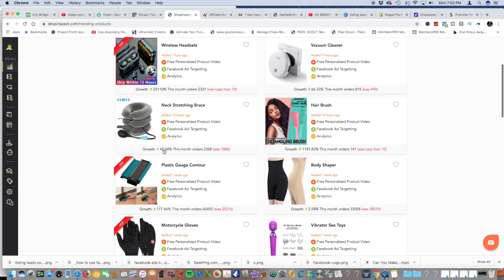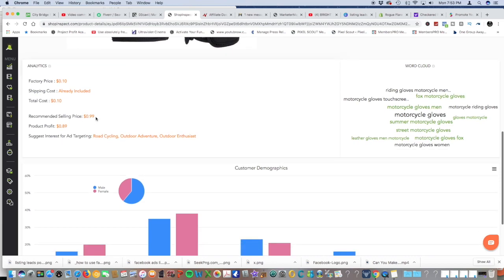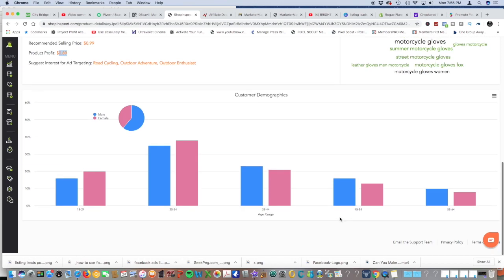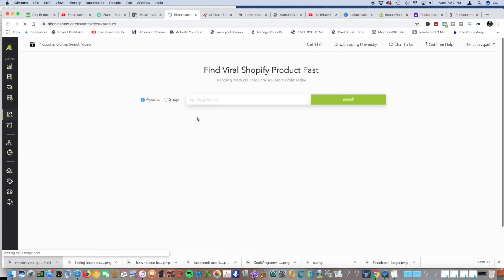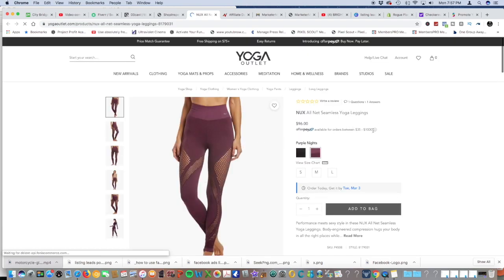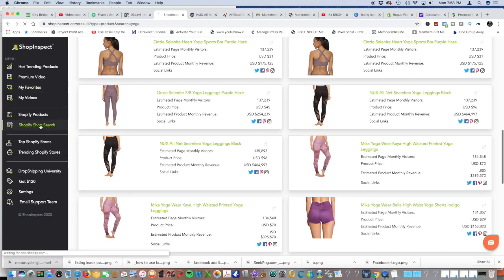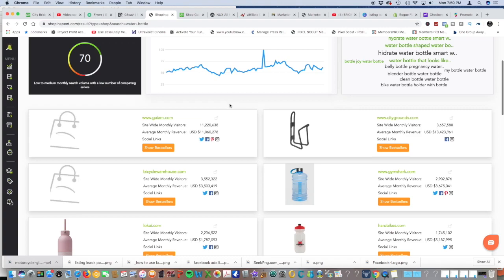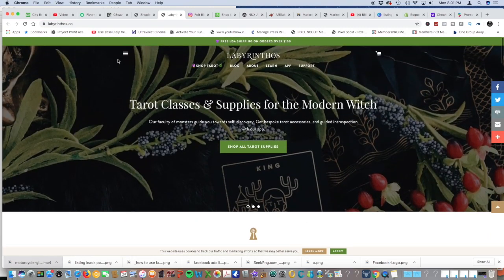INSANE SHOPIFY PRODUCT RESEARCH MASTERY | SHOPINSPECT REVIEW | HOW TO FIND WINNING PRODUCTS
This video is about an insane shopify research tool, shopinspect, and it reviews this new hot software that is able to find winning products in under a minute.